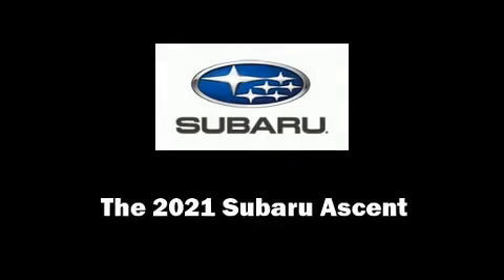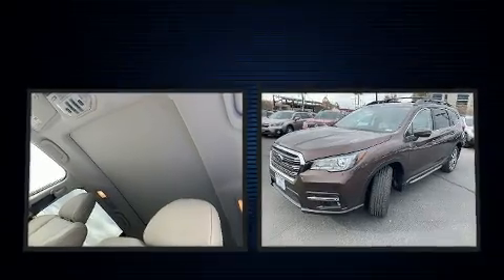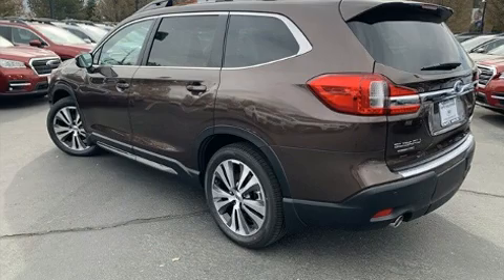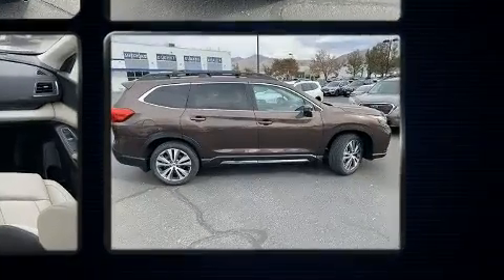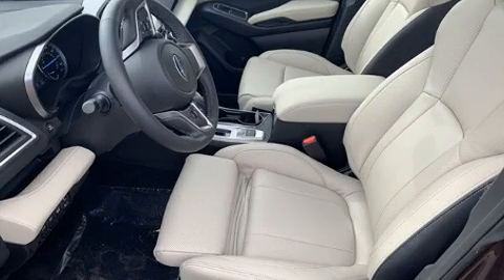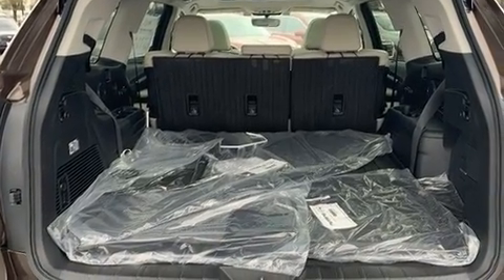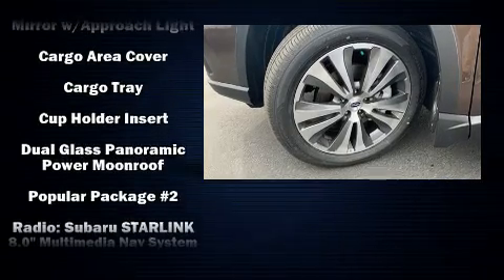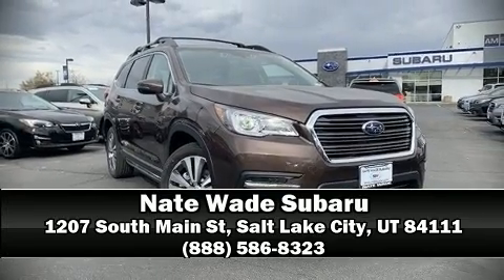2021 Subaru Ascent Limited 8-Passenger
Outstanding design defines the 2021 Subaru Ascent. Under the hood you'll find a 4 cylinder engine with more than 200 horsepower, providing a smooth and predictable driving experience. Well tuned suspension and stability control deliver a spirited, yet composed, ride and drive Turbocharger technology provides forced air induction, enhancing performance while preserving fuel economy. This model accommodates 8 passengers comfortably, and provides features such as: leather upholstery, delay-off headlights, a rear window wiper, a power seat, heated front and rear seats, a roof rack, and seat memory. You and your passengers will enjoy the stereo system, which includes a CD player with MP3 capability, steering wheel mounted audio controls, and 14 speakers, providing excellent sound throughout the cabin. Subaru ensures the safety and security of its passengers with equipment such as: dual front impact airbags with occupant sensing airbag, head curtain airbags, traction control, a security system, an emergency communication system, and 4 wheel disc brakes with ABS. Brake assist technology provides extra pressure when applying the brakes. We'd also be happy to help you arrange financing for your vehicle.